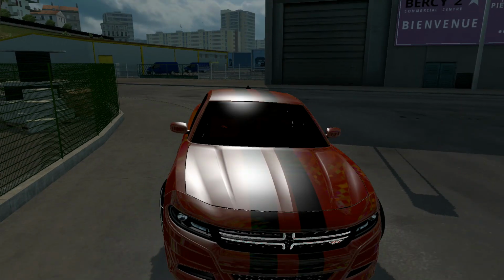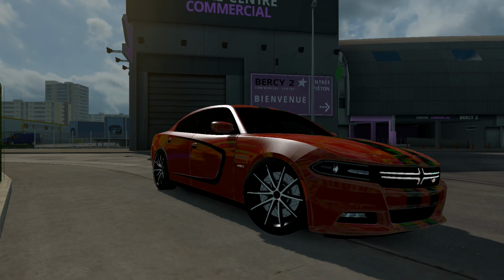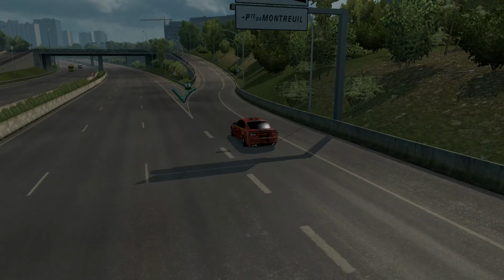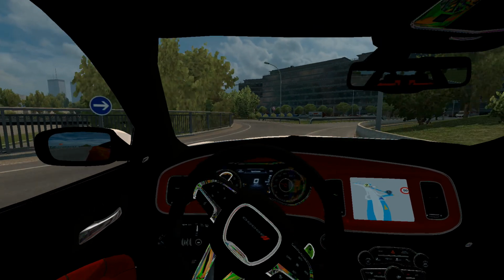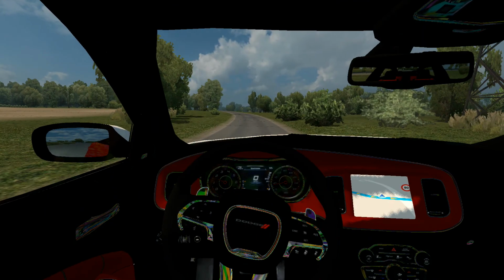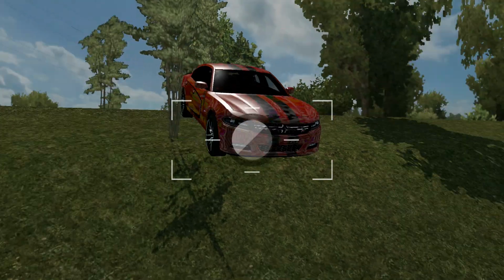Euro Truck Simulator 2 - 2016 Dodge Charger R/T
So Today In France I Have The 2016 Dodge Charger R/T